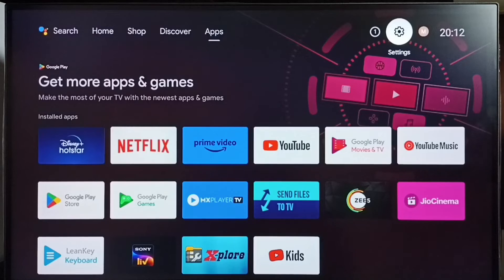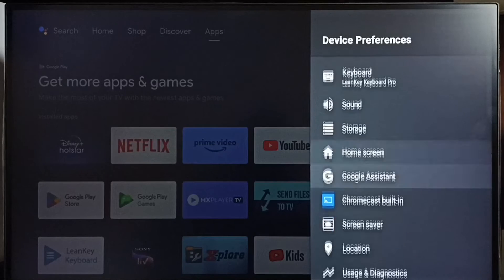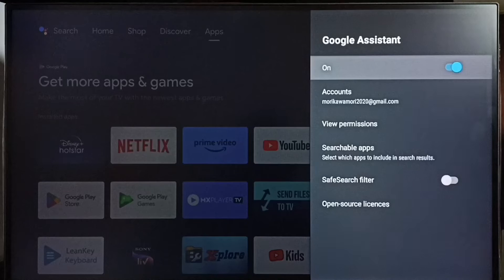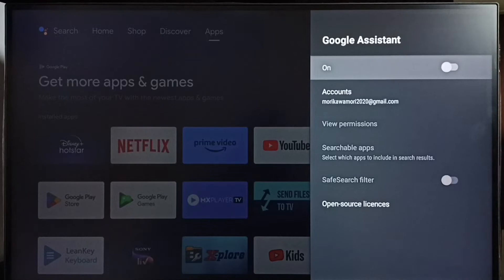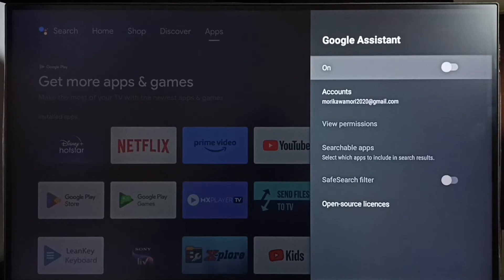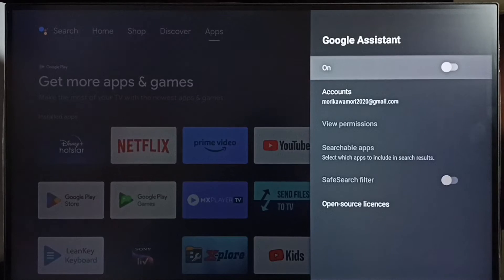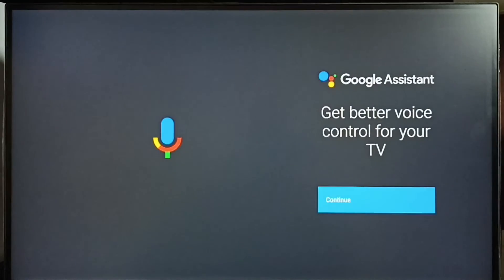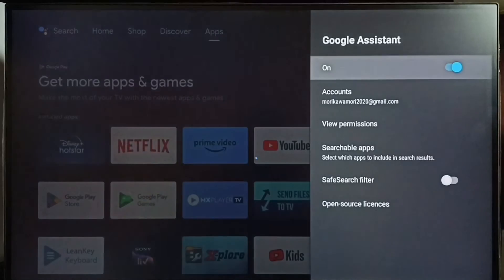TCL Android TV : How to Fix Voice Control or Google Assistant Not Working Issue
Android TV,
Android,
Smart TV,
Smart Google TV,
Google TV,